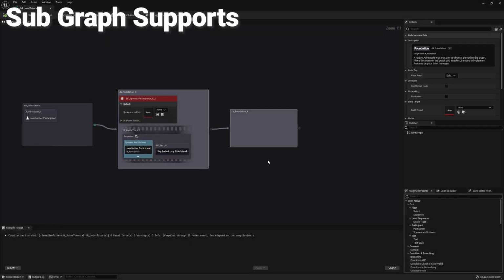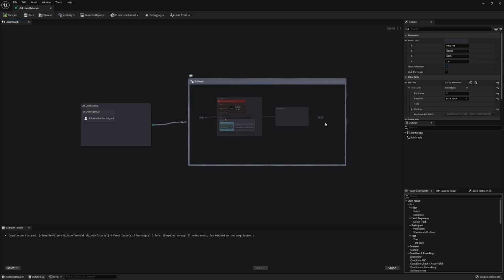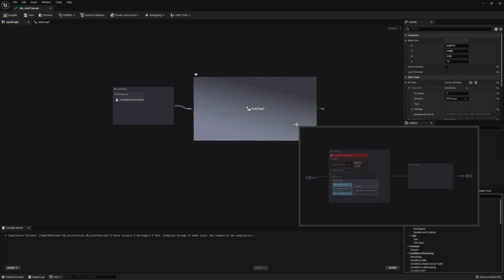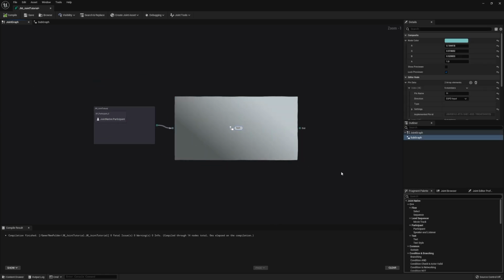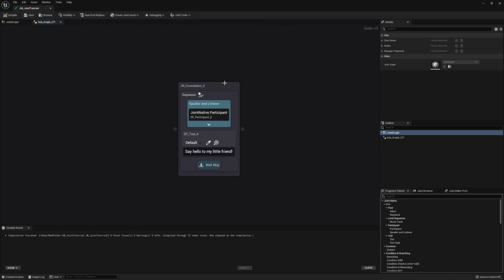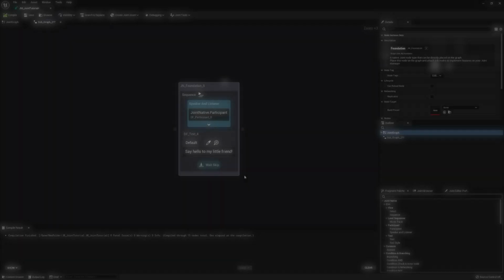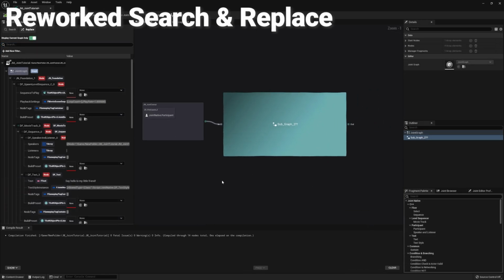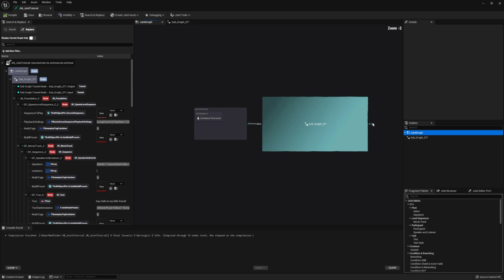Joint 2.10 Update